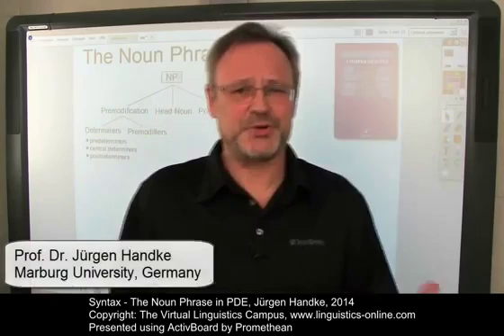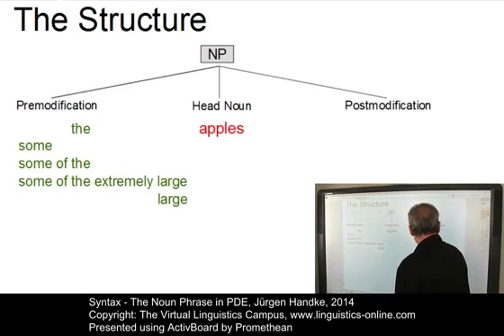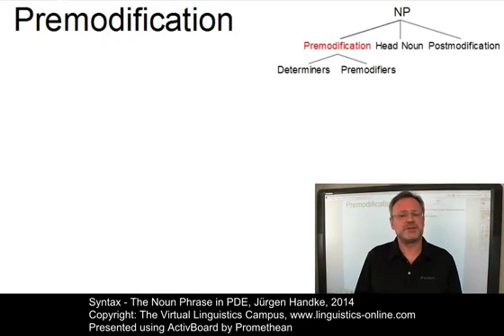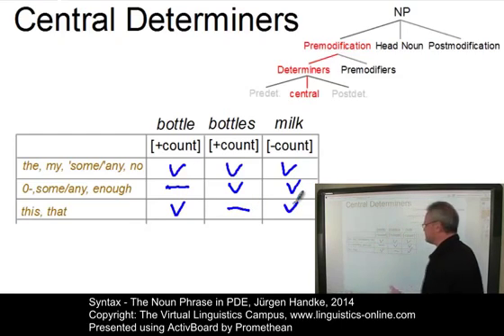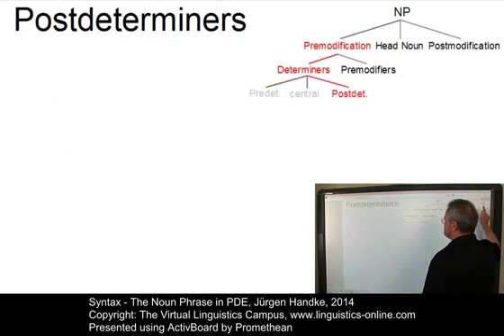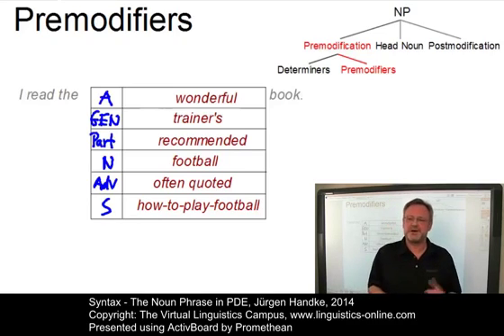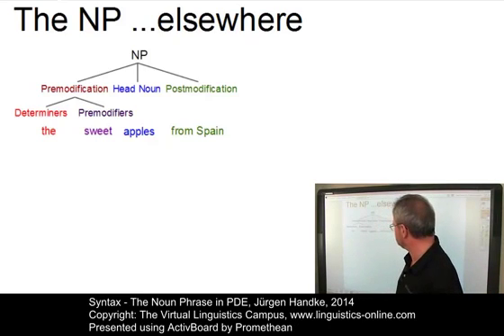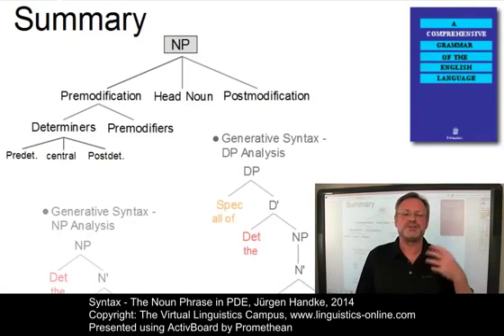Tructure of the noun phrase